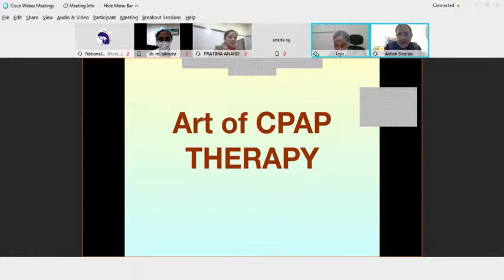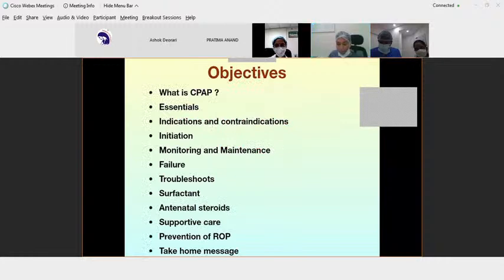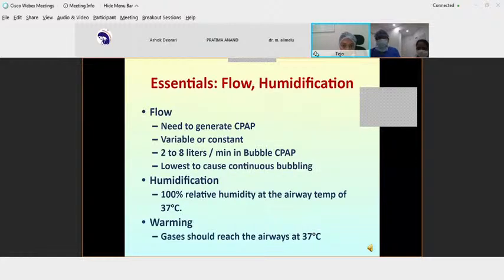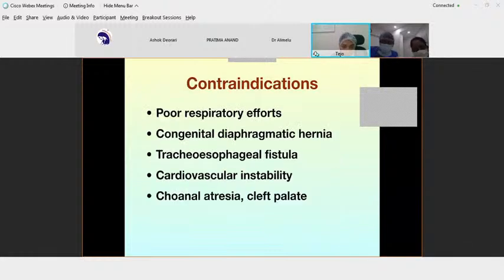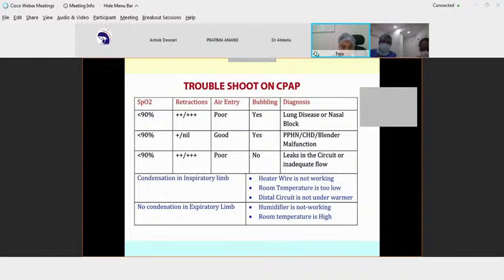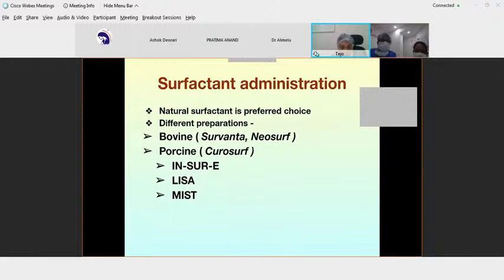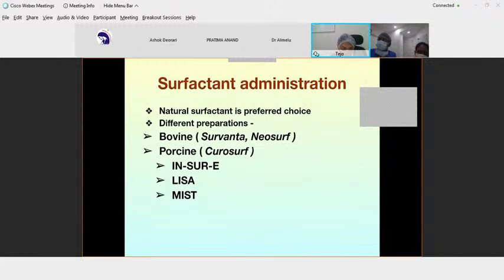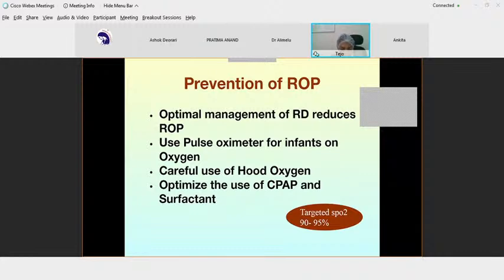NURSES E Module Live Session